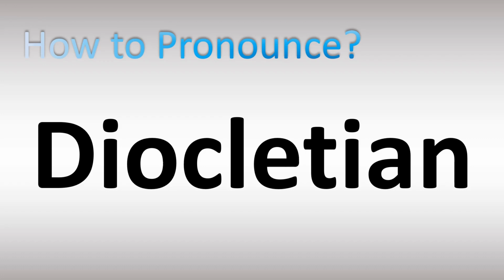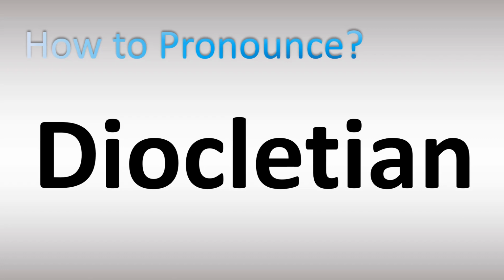How to Pronounce Diocletian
This video shows you How to Pronounce Diocletian, pronunciation guide.

00:00 - Pronunciation Intro
00:16 - How to Pronounce Diocletian

How to Pronounce Diocletian. What does this word/name mean? Words’ meaning, dictionary definition, explanation.
Information & Source
Diocletian, nicknamed "Jovius", was Roman emperor from 284 until his abdication in 305. He was born Diocles to a family of low status in the Roman province of Dalmatia. Diocles rose through the ranks of the military early in his career, eventually becoming a cavalry commander for the army of Emperor Carus. Wikipedia
Born: Solin, Croatia
Died: Split, Croatia
Parents: Dioclea
Children: Maximian, Galerius, Galeria Valeria
Place of burial: Saint Domnius Cathedral, Split, Croatia
Grandchildren: Maxentius, Fausta, Maximinus Daza, Flavia Maximiana Theodora, Valeria Maximilla, Candidianus
Great grandchildren: Constantius II, Constantina,